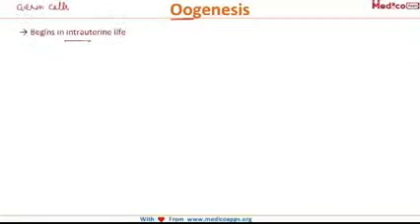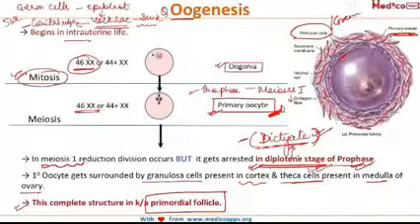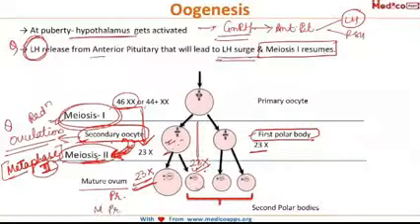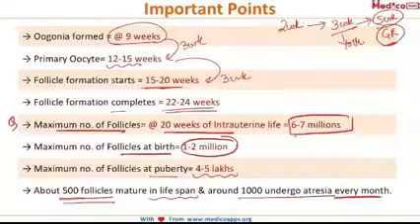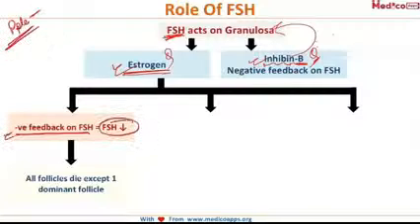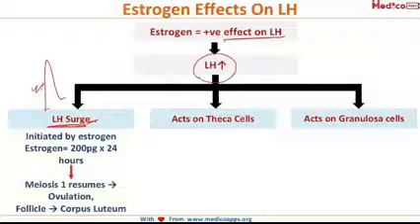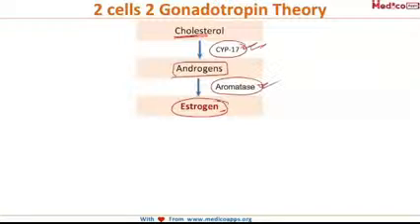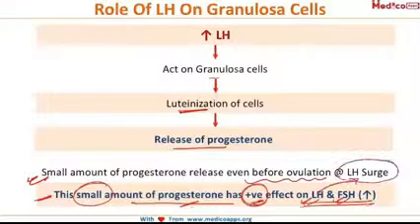Live class on Menstrual cycle-Basic interaction of hormones by Dr Gunjan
Menstrual Cycle-Basic interaction
of hormones
Oogenesis
→ Begins in intrauterine life.
Primary oocyte
Mitosis
46 XX or 44+ XX
→ In meiosis 1 reduction division occurs BUT it gets arrested in diplotene stage of Prophase.
→ Oocyte gets surrounded by granulosa cells present in cortex & theca cells present in medulla of ovary.
→ This complete structure in k/a primordial follicle.
Oogenesis
→ At puberty- hypothalamus gets activated
Primary oocyte
Secondary oocyte First polar body
Mature ovum
Second Polar bodies
46 XX or 44+ XXMeiosis- I
→ LH release from Anterior Pituitary that will lead to LH surge & Meiosis I resumes.23XMeiosis- II
Important Points
→ Oogonia formed = @ 9 weeks
→ Primary Oocyte= 12-15 weeks
→ Follicle formation completes = 22-24 weeks
→ Maximum no. of Follicles= @ 20 weeks of Intrauterine life = 6-7 millions